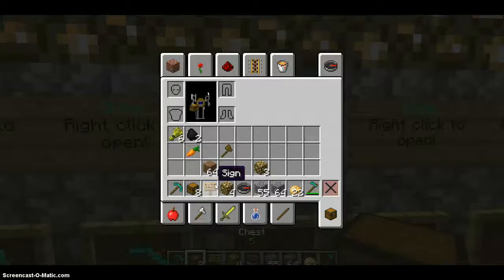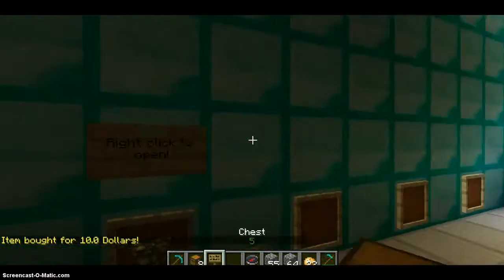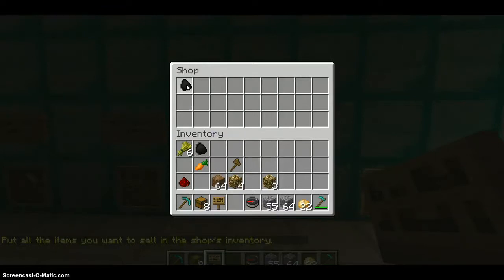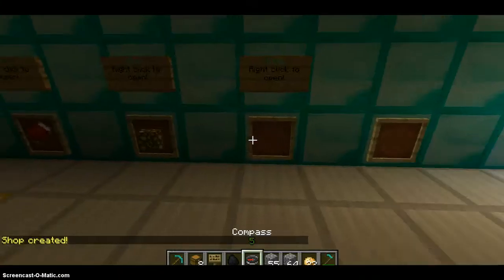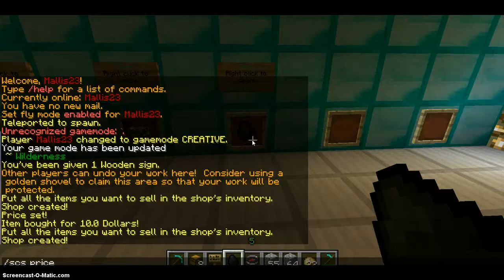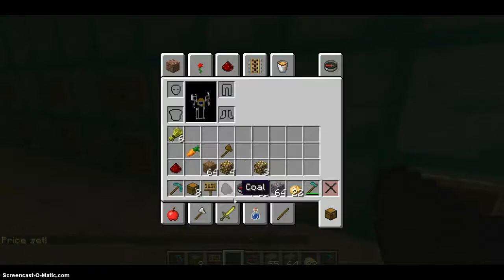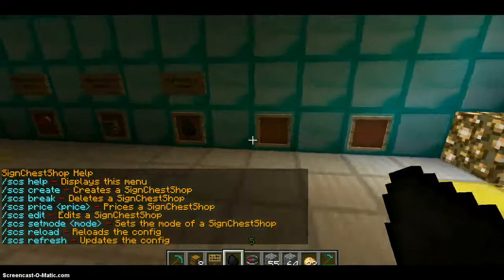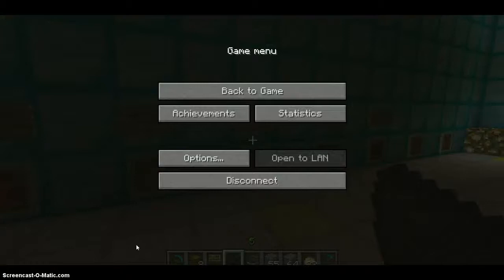Bukkit plugin: SignChestShop Tutorial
This is a GREAT shop plugin that needs no config at all and is very easy to use. It also does not need chests.